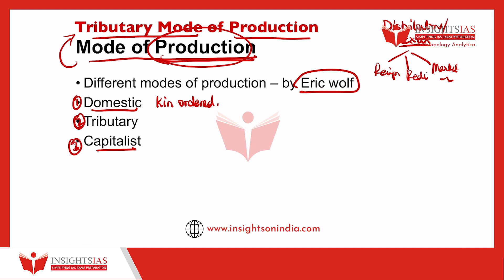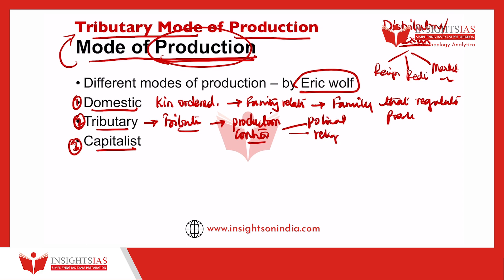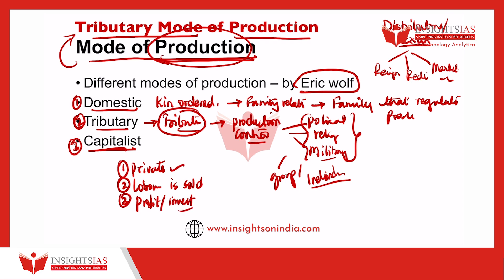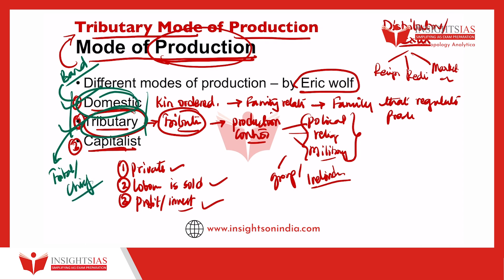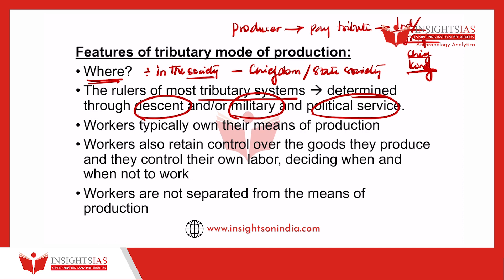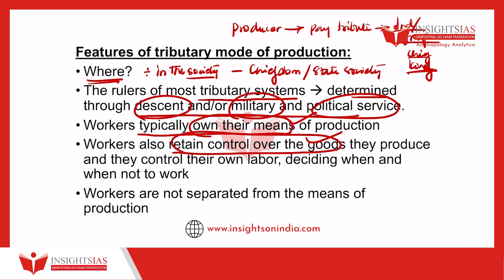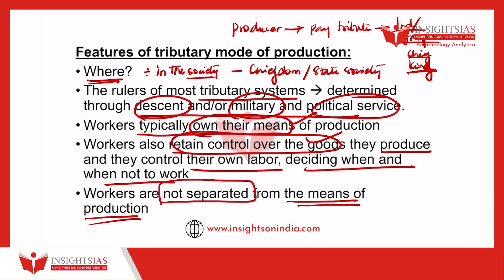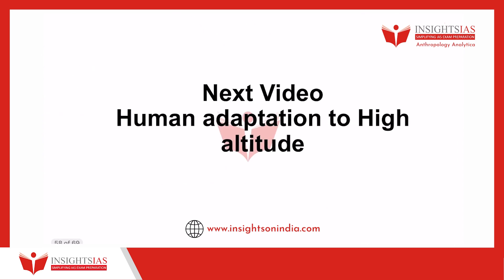ANTHROPOLOGY ANALYTICA : Concept Check | Dr. Arjun Bopanna, ANTHROPOLOGY faculty @ InsightsIAS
Question of the day:
Concept Check : Tributary Mode of Production